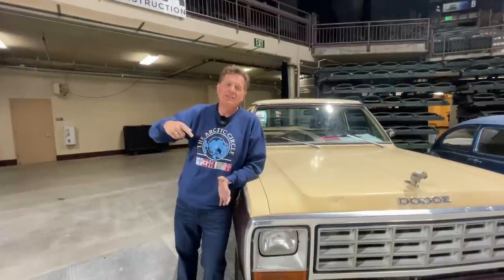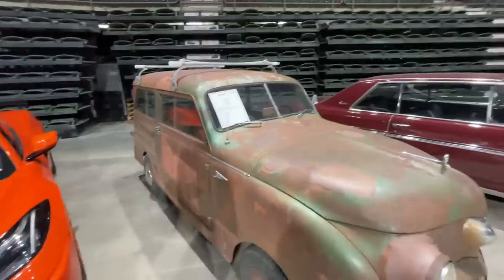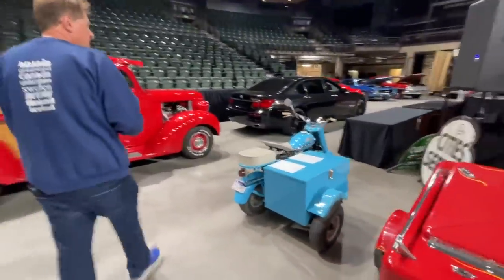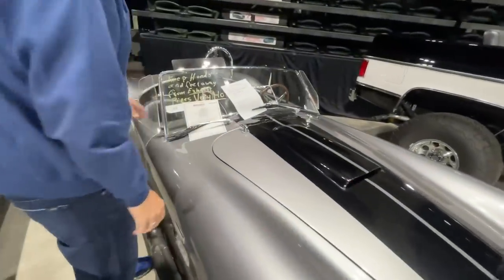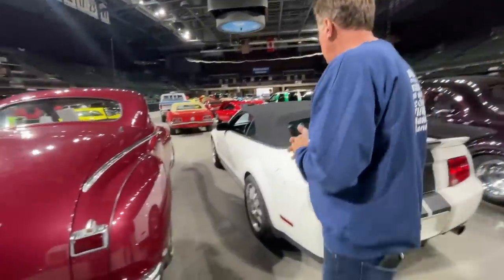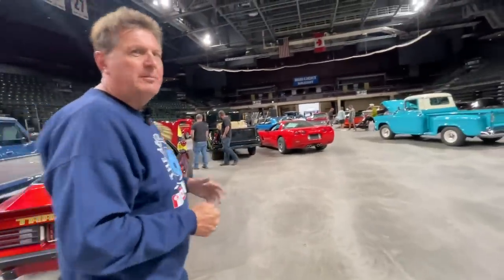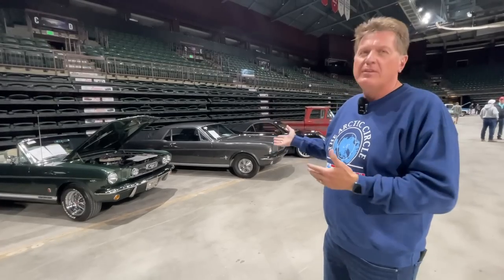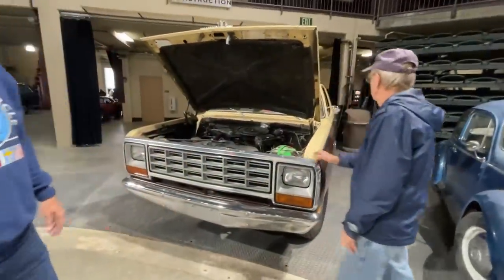Now THIS Classic Truck is Crazy!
The Dodge D-150 Heads to the auction!